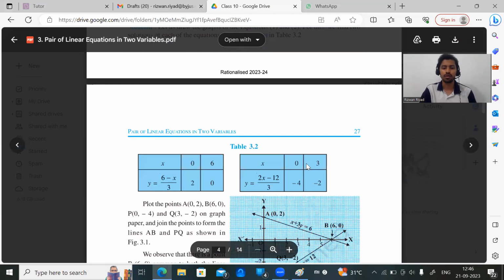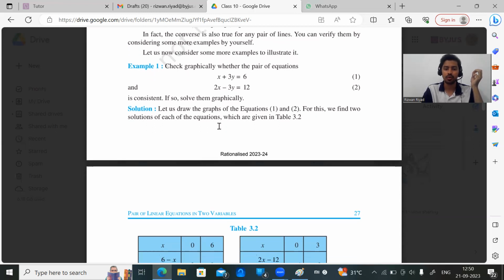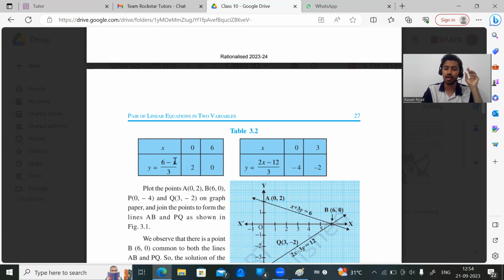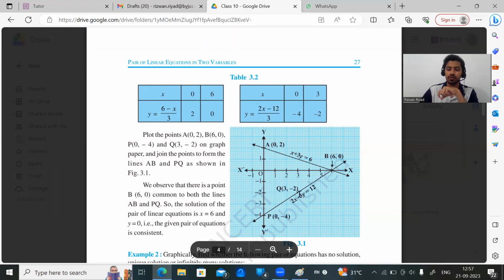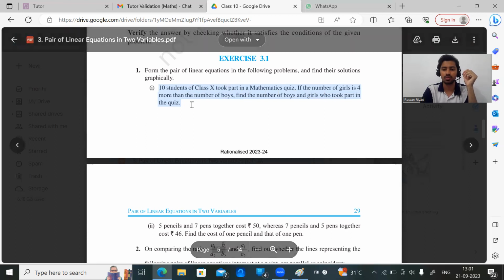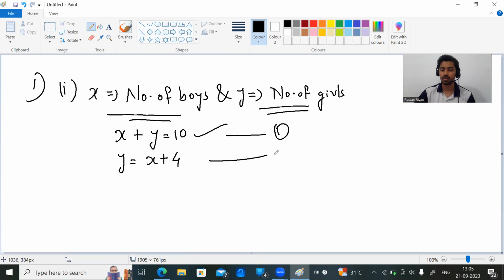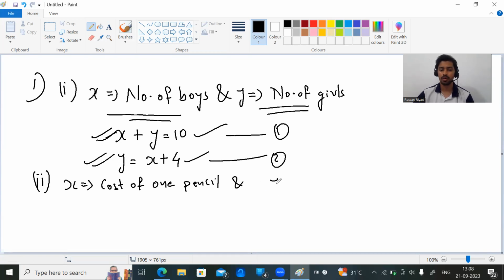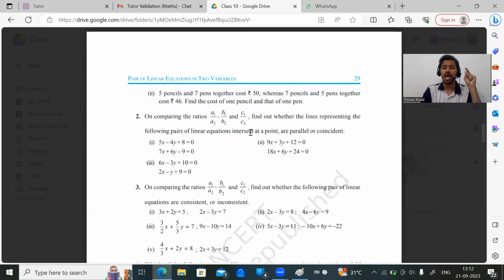Graphical Method for Linear Equations - NCERT Grade 10 Mathematics.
NCERT Grade 10 Mathematics - Chapter 3 - Pair of Linear Equations in Two Variables - Part 2 - Solving pair of linear equations in two variables by Graphical Method.